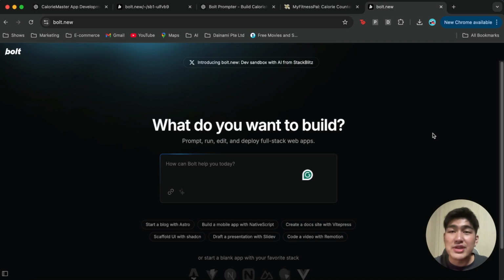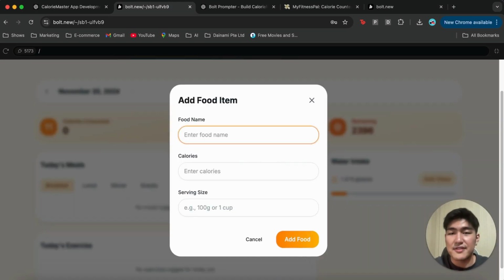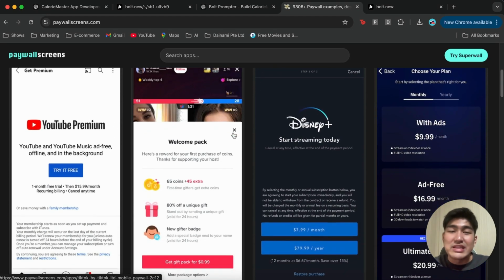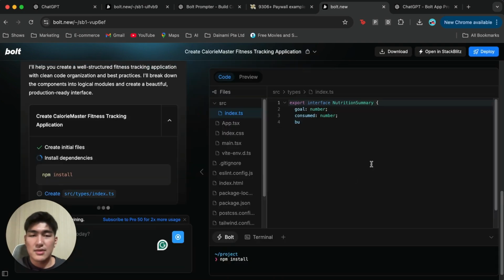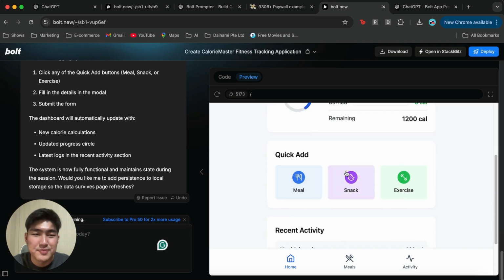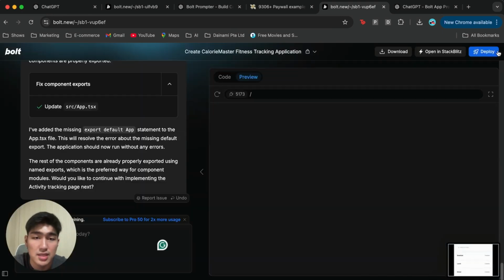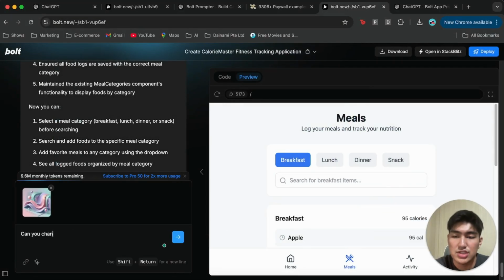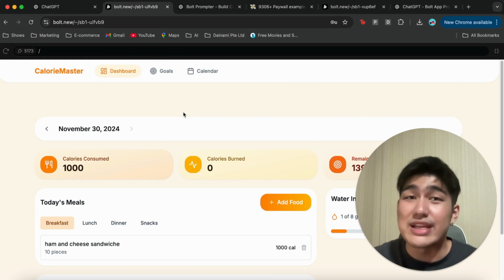I Built a $1.2M/Month Fitness App Using Bolt AI!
Today we will learn how to build a million-dollar fitness application in minutes using Bolt AI!

Create your very own app, like MyFitnessPal, with minimal effort and maximum efficiency! 🚀

📜 Chapters:
00:00 Introduction to Building a Fitness App with Bolt AI
00:29 Demo of a Simple Fitness Tracking App
00:54 Features of the Fitness App
02:49 Creating Your Own Fitness App from Scratch
03:13 Getting Inspiration for App Ideas
03:52 Using AI to Develop the App
05:41 Enhancing App Functionality with AI
09:37 Customizing the App's Design
10:59 Conclusion and Future Tutorials